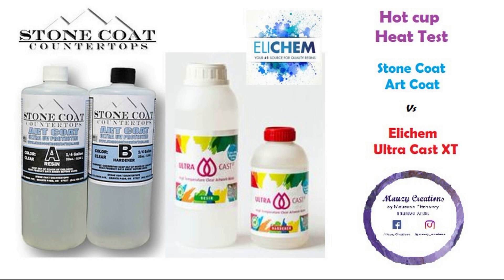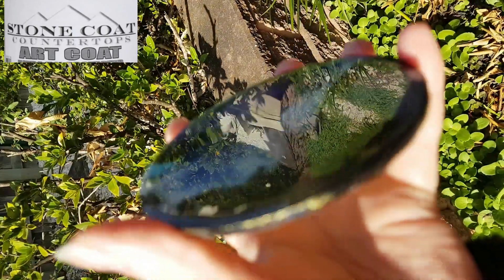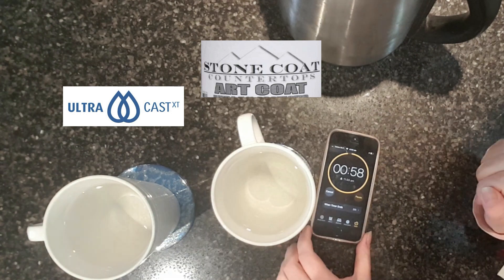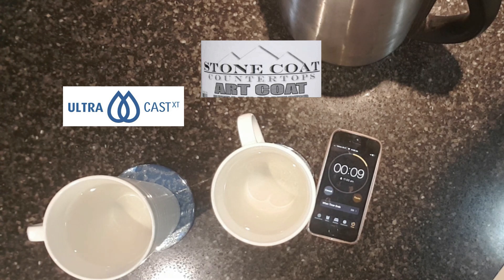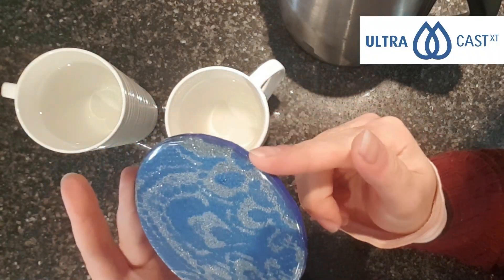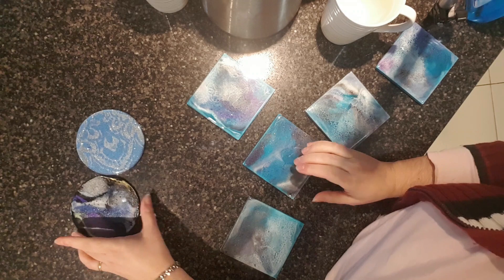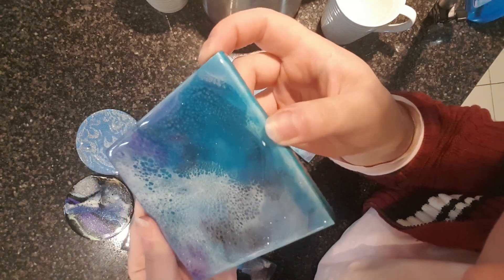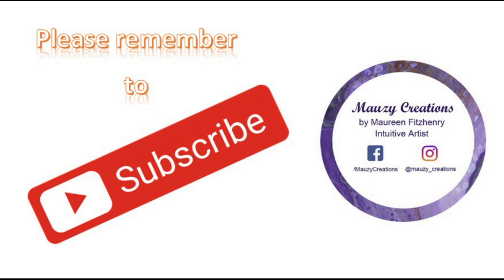[133] Heat tolerance test - Ultra Cast XT (newer formulation) and Stonecoat Countertops Artcoat.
(including looking at coasters coated in UltraCast XT in July 2018)

Timestamps
1:12 Beginning of 1min test
2:12 End of 1min test
2:47 Beginning of 3min test
5:50 End of 3min test
6:34 Start of 5min test
11:34 End of 5min test
11:45 5min (cumulative 9min) Results
13:05 Results of longitudinal test of UltraCast XT (original formula)
14:30 Summary of the video findings.

Previous heat tolerance test - July 2018 [31] Heat test on three types of resin coasters (Art Resin / Mastercast 1-2-1 / Ultracast XT)